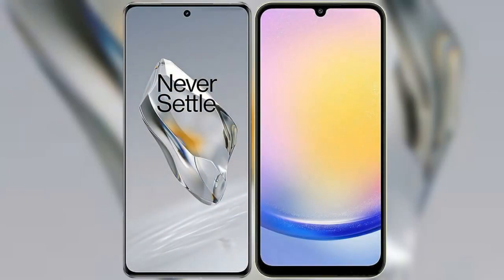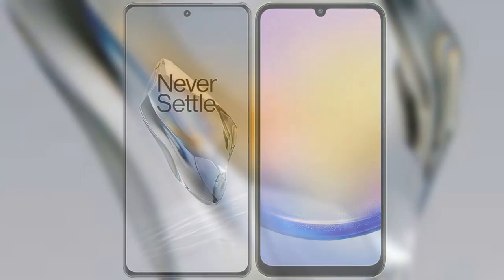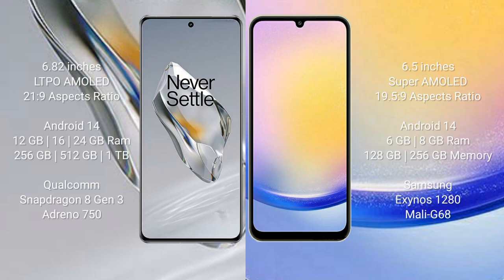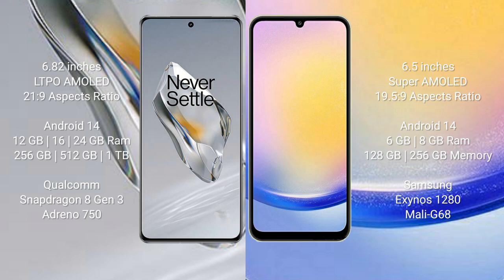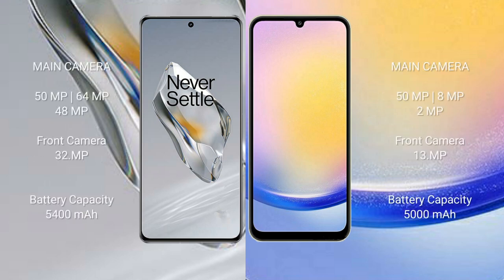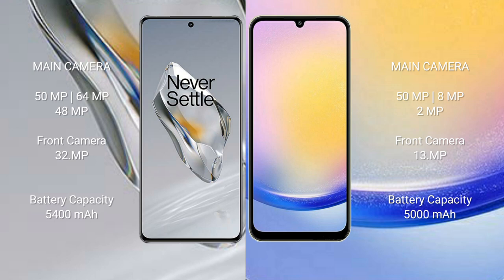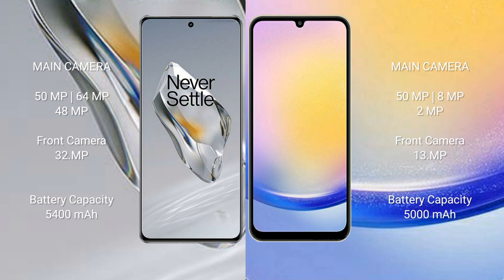OnePlus 12 vs Samsung Galaxy A25 Review